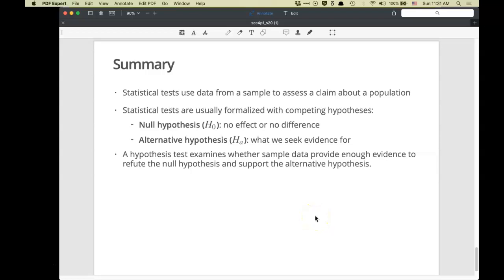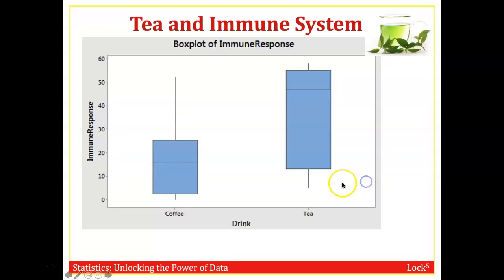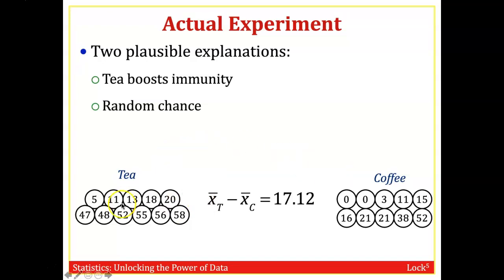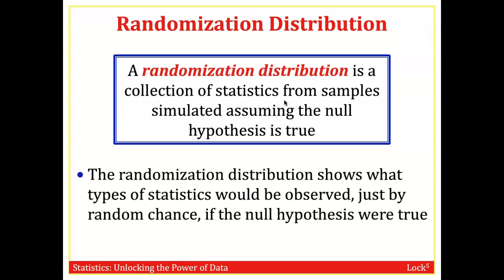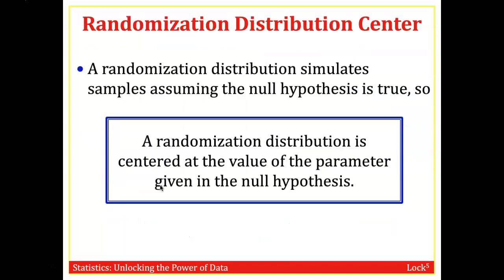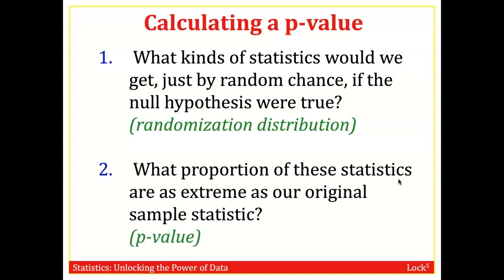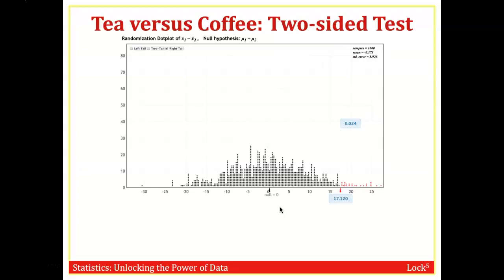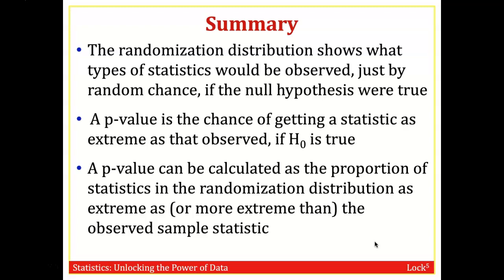M 261 Section 4.2 Lesson Part 1